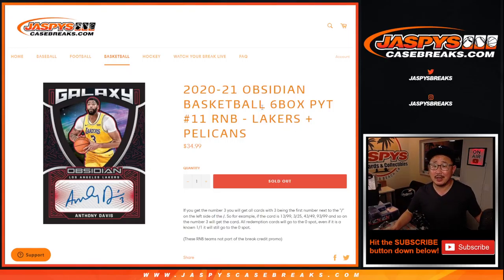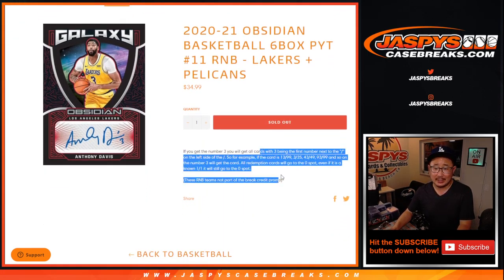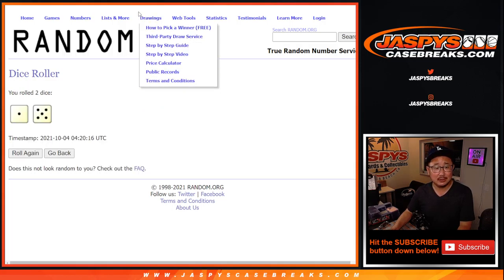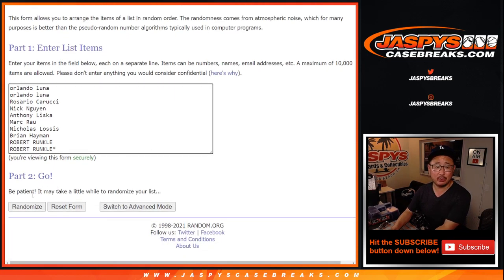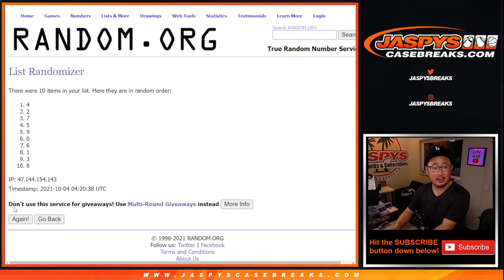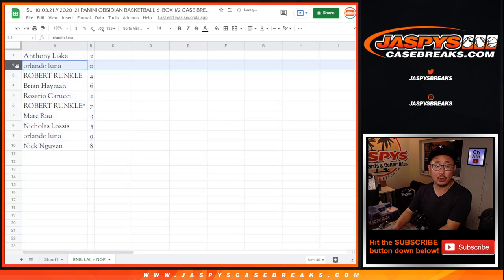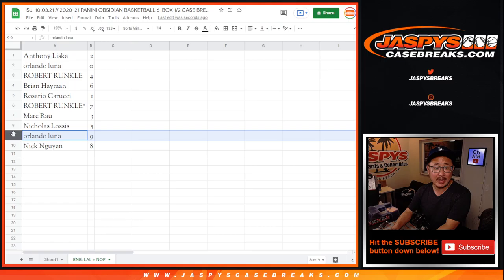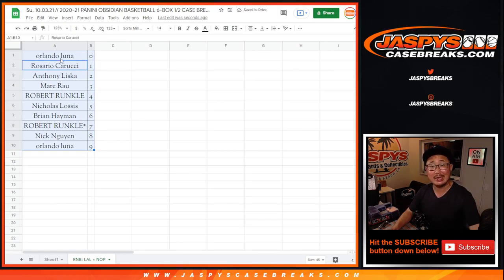RNB: LAL + NOP // Su, 10.03.21 // 2020-21 PANINI OBSIDIAN BASKETBALL 6-BOX 1/2 CASE BREAK #11 *PYT*